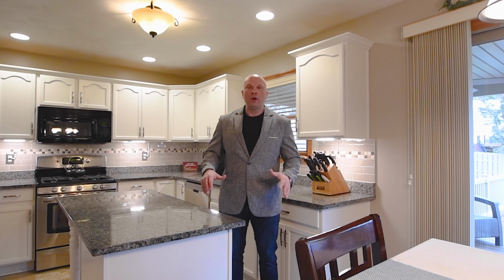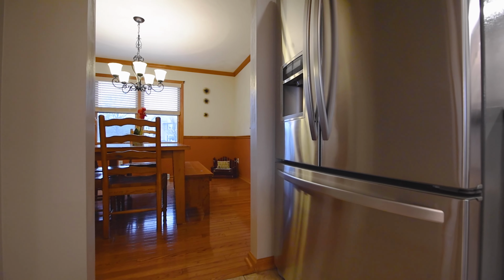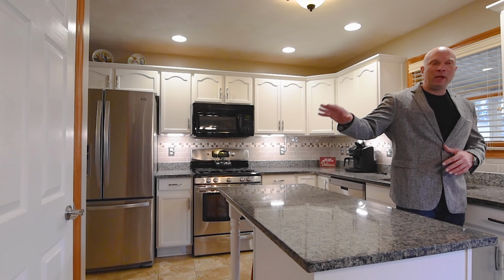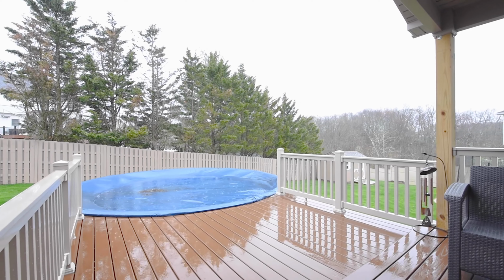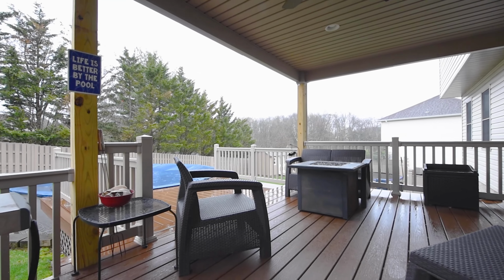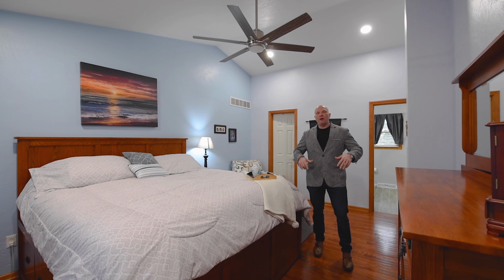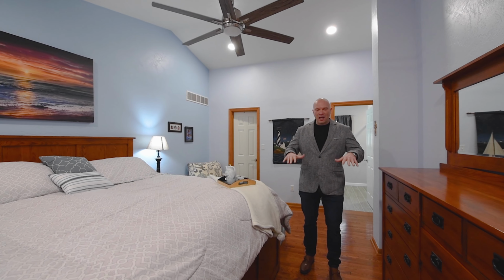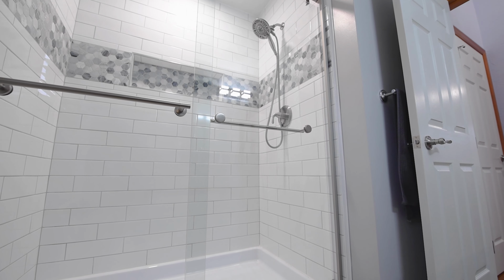387 Rose Ave, Harrison City, PA 15636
Welcome to 387 Rose Ave, Harrison City, PA 15636